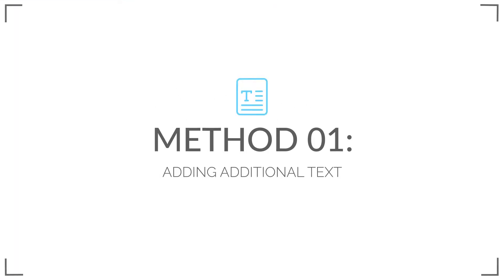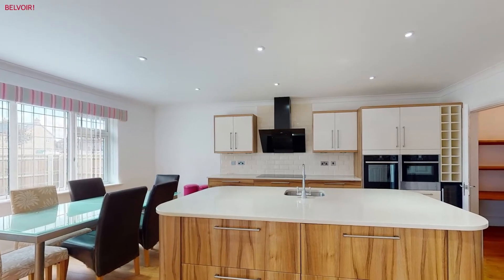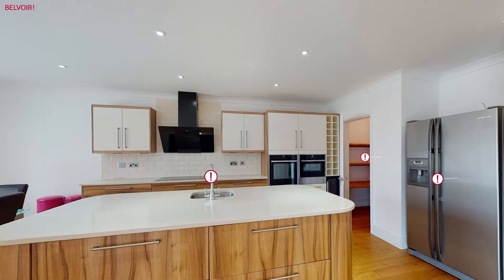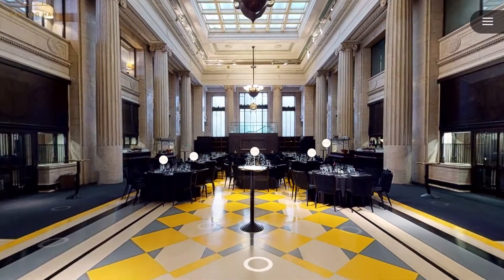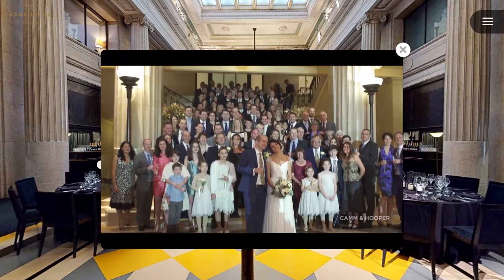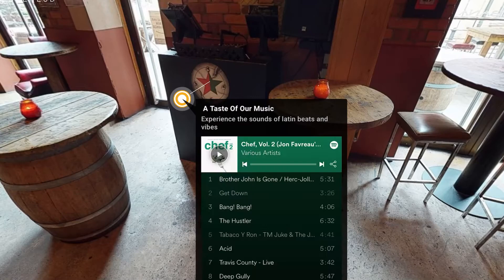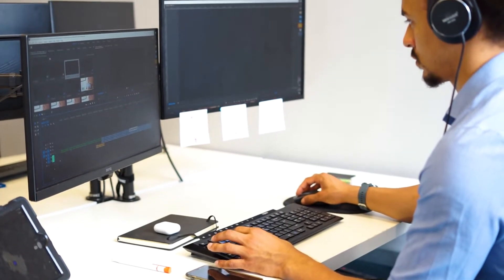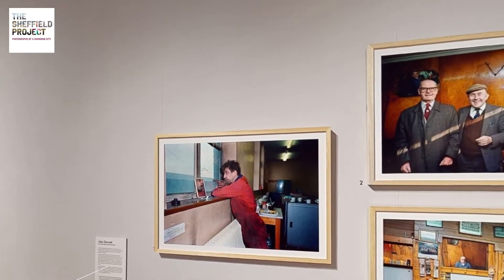3 Ways to make the most out of your Matterport Virtual Tour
3D tours can be so much more than a simple, virtual walk-through of a space, and with the right virtual tour software they can become top marketing tools for your property sales portfolio.

In today’s video, our production technician Beau Johnson is going to take you through 3 ways you can make the most out of your 3D virtual tour.